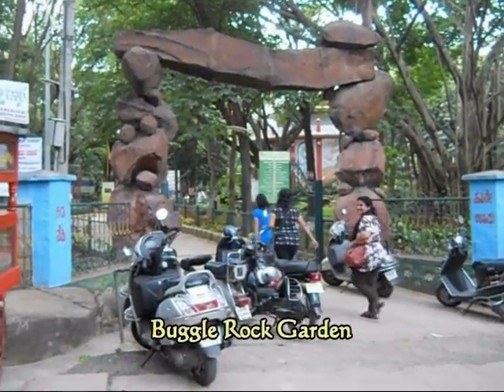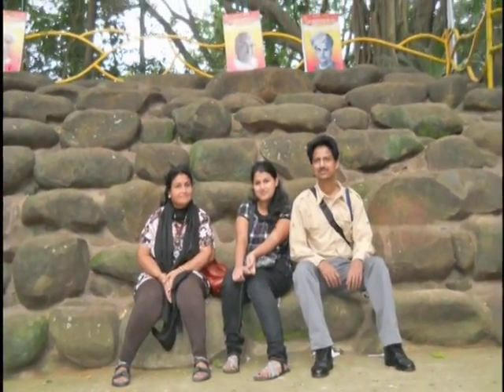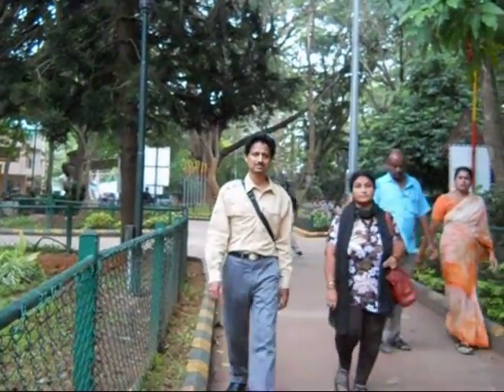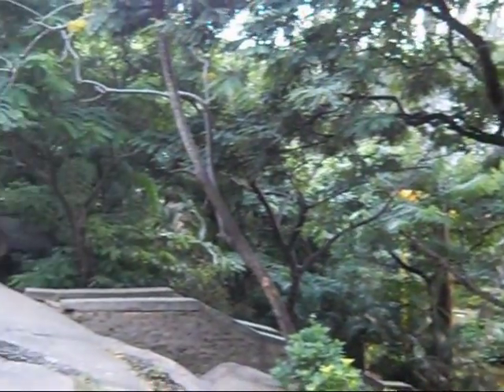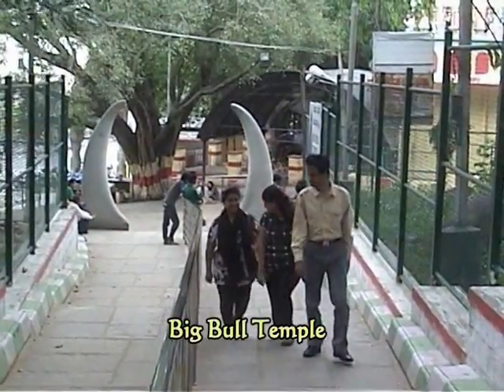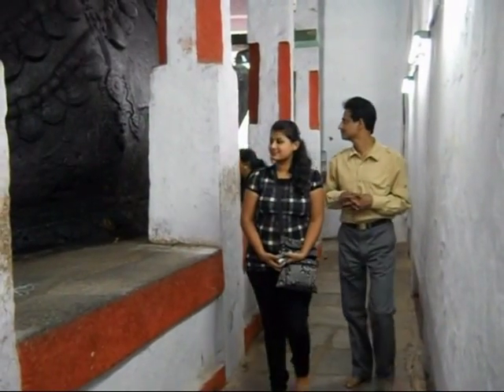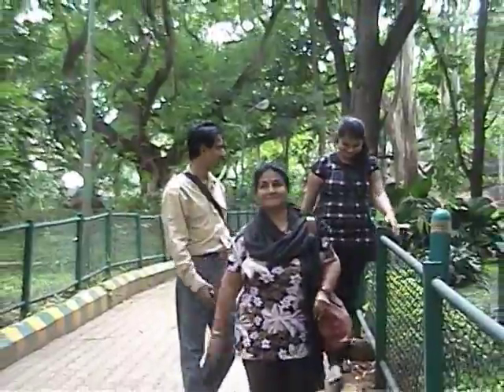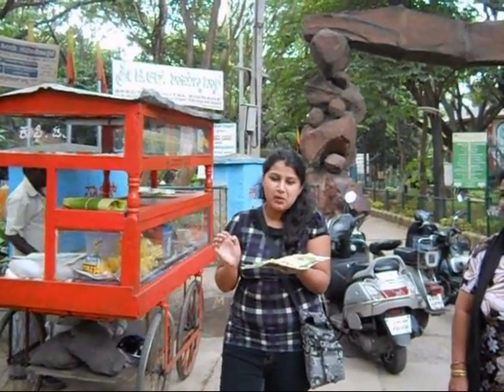Visiting Bull Temple and Bugle Rock Garden (Bangalore)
Buggle Rock garden and Bull temple are in the same campus. Apart from Bull temple, there are Dodda Ganapati Temple, Hanuman temple, Shiva temple and other temples. Being in Bangalore we have got the opportunity to visit the place several times in different occasions. This is a family visit to the place during July 2011.